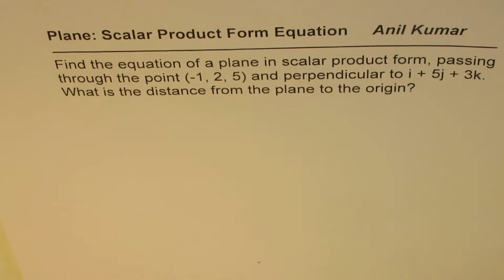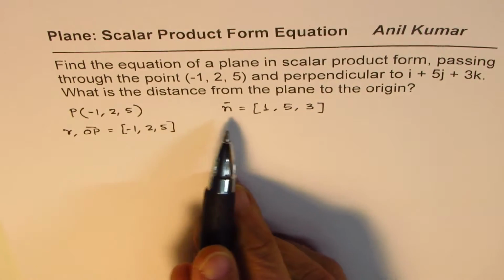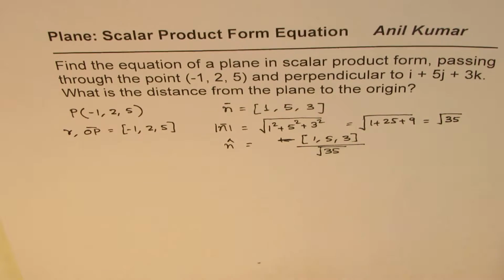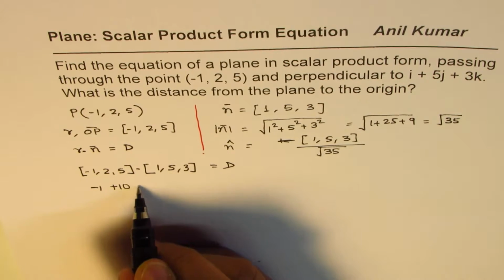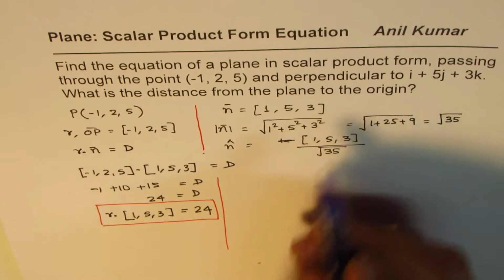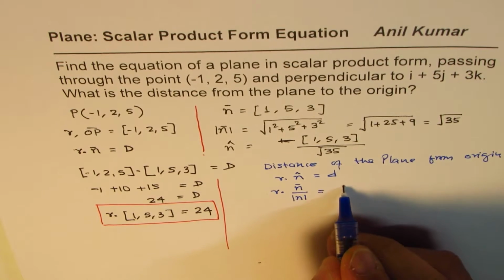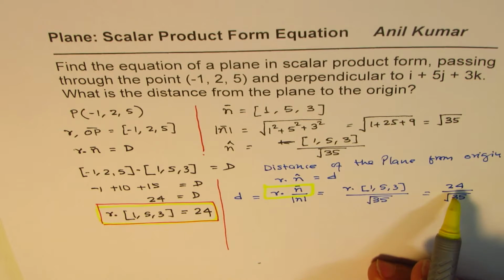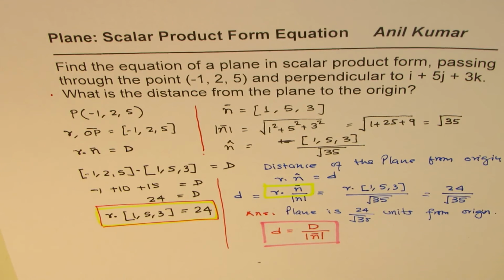Vector equation of plane in scalar product form find distance from origin